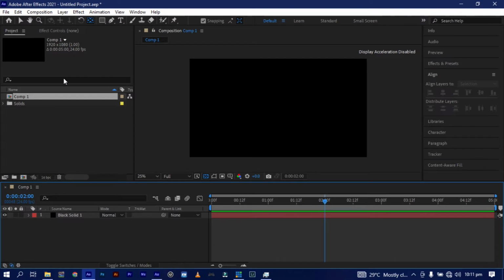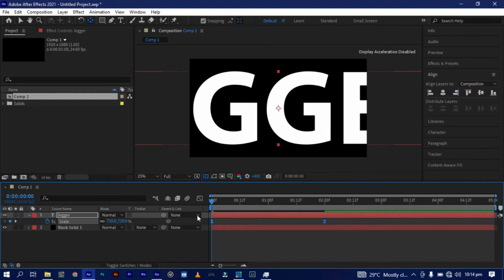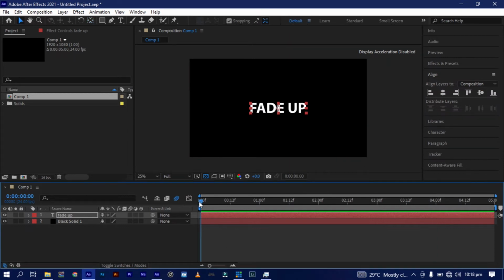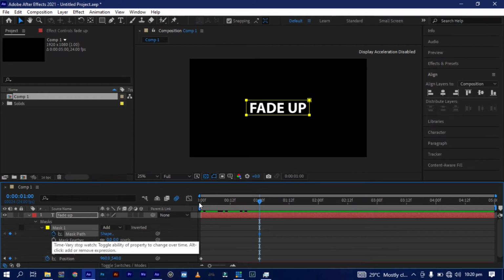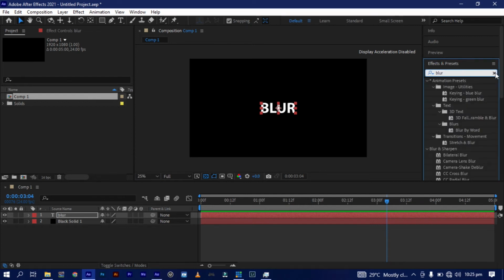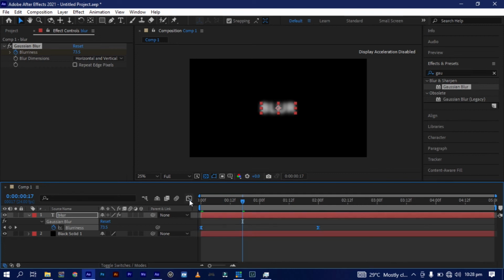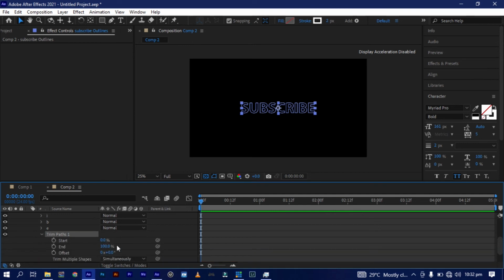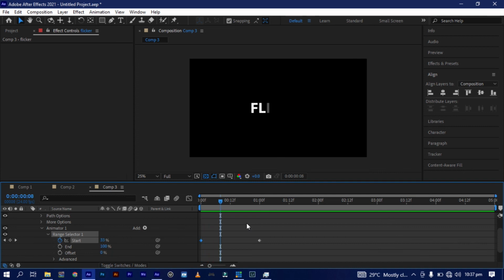5 amazing text animation in Adobe After Effects // No plugin - Super Easy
hope you're ready for a really cool motion graphics tutorial!
This week we're looking at 5 popular text animation effect in After Effects!

this comes in handy when animating reveals for logos, titles, and various motion graphic elements.

I'll show you how to create 5 text effects without plugins. Hope you all enjoy and as a challenge to all the learners, we want to see your animated quotes so be sure to tag us on Instagram